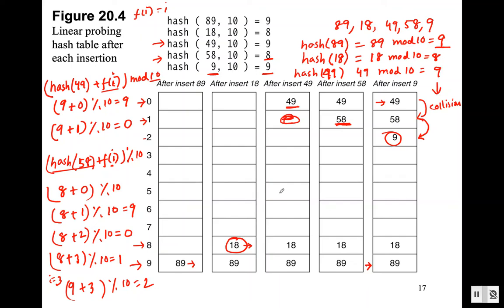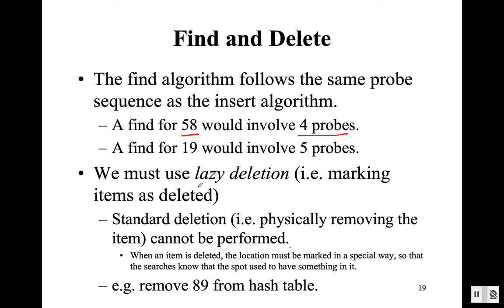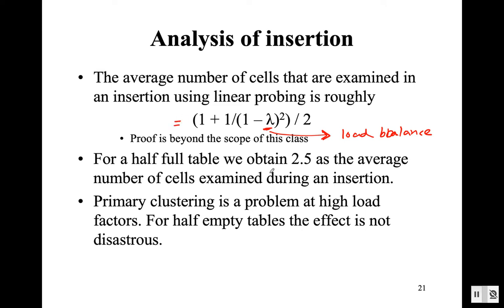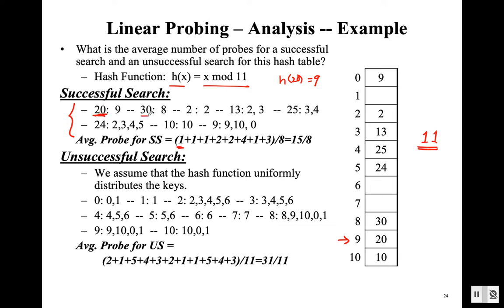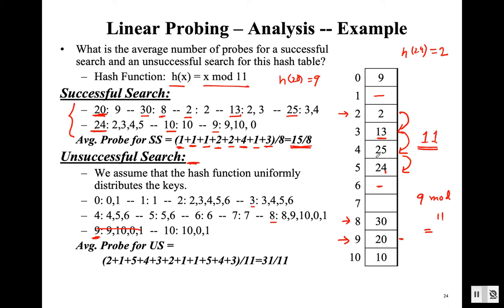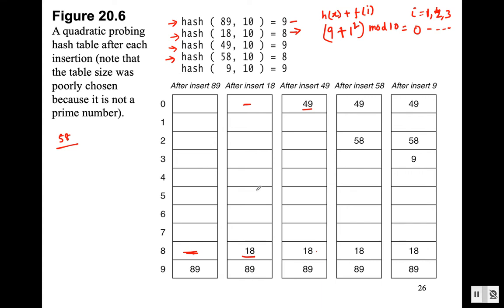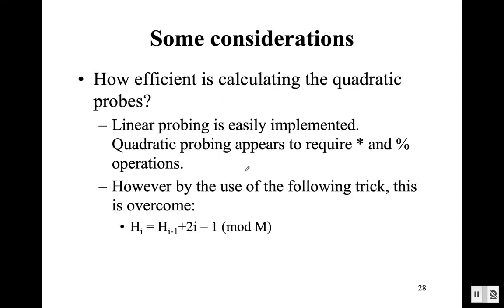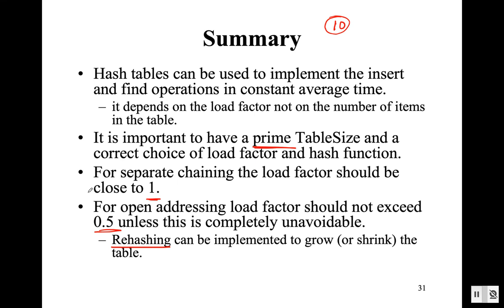Hash Table: Collision Resolution (open addressing continued)